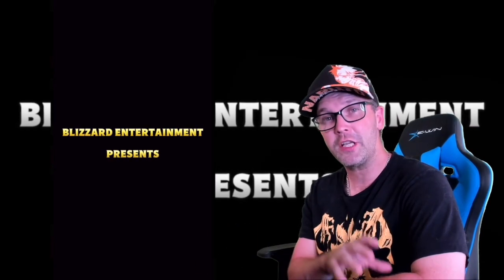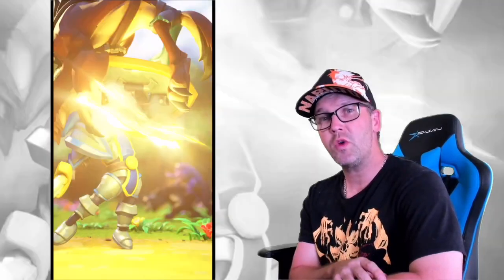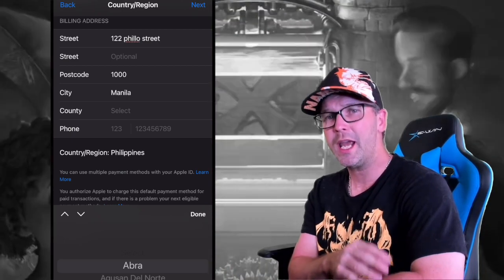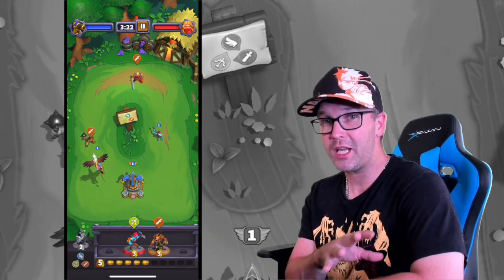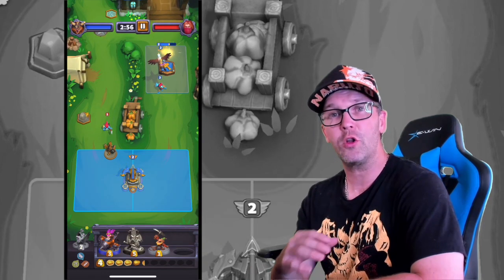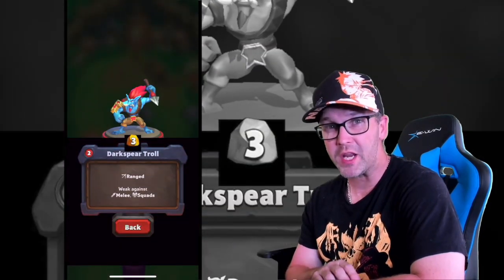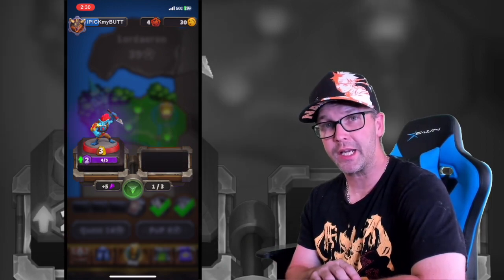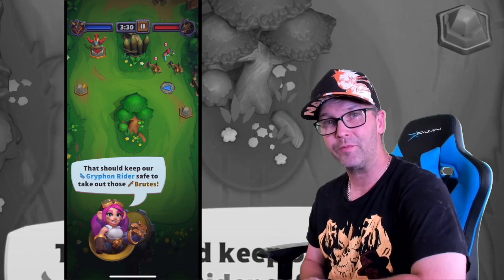Warcraft Rumble is HERE! (How to Download)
Warcraft Rumble has officially entered it's soft launch for iOS. In this video we will show you how to DOWNLOAD along wiht showing you what this game is all about.